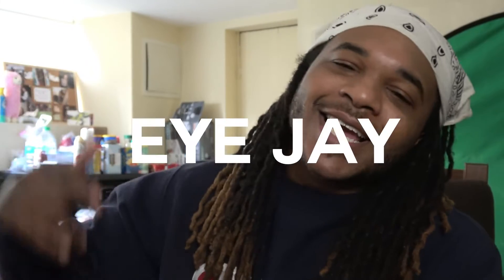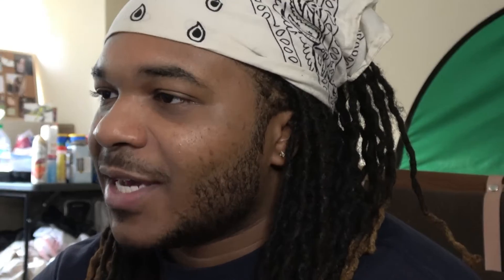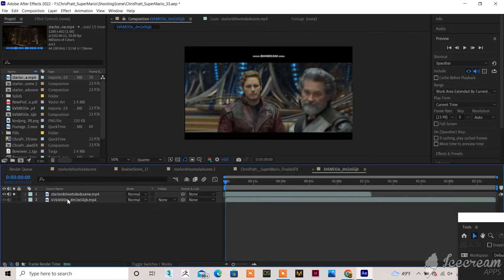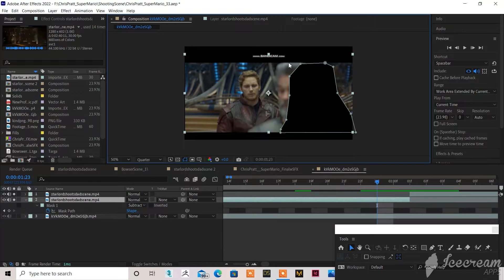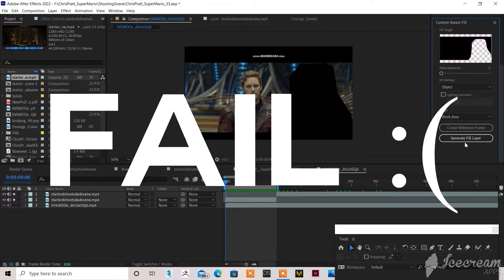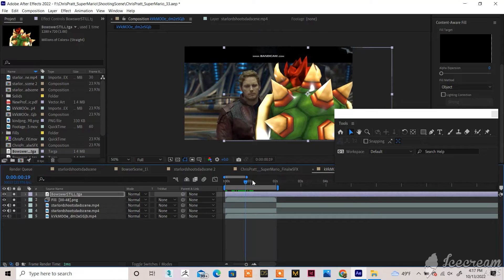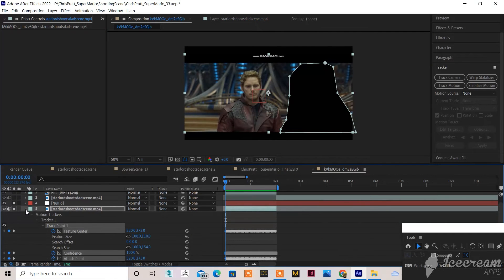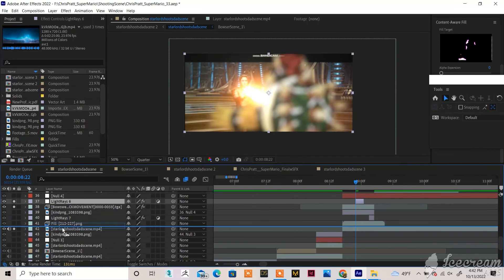SUPER MARIO BROS TRAILER EDIT BREAKDOWN + TUTORIAL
Let me know if you guys want any more breakdowns and tutorials let me know! Going to start posting them more often :D